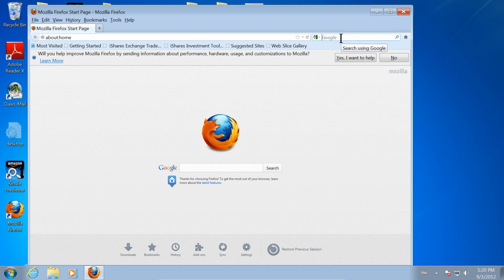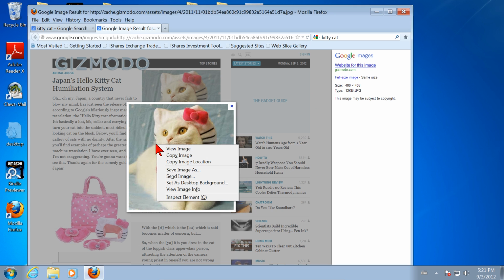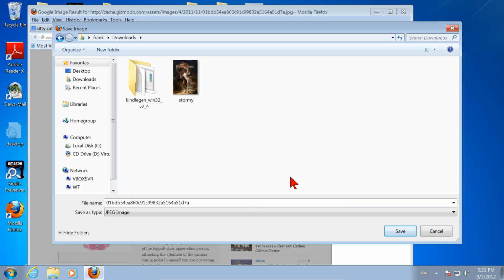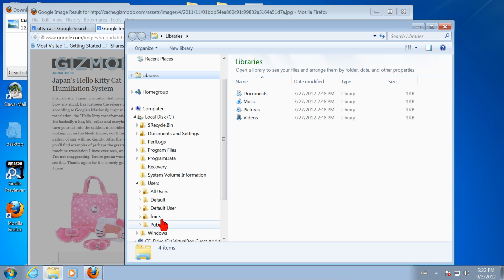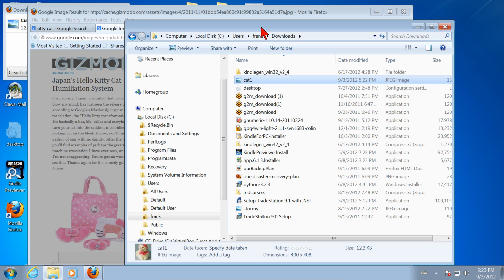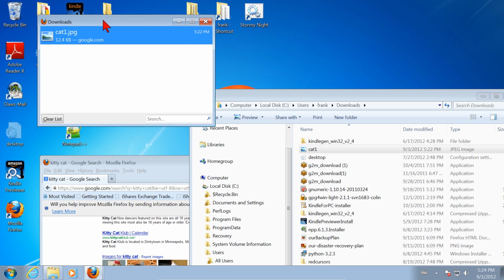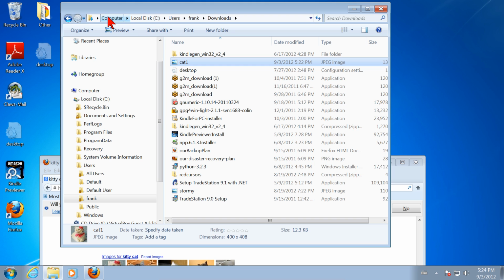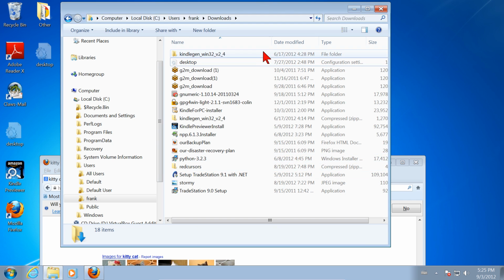How to Download an Image File to Your Computer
This is part of the "Computer Survival Guide for Authors" series of
   screencasts.  These are supplemental to the eBook "Your Kindle
   Formatting Butler" to help you publish your manuscript on Amazon.

   Suppose you find an image on the web that you would like to save to
   your hard disk.  Or, suppose someone sends you a link to an image
   that you would like to save to your hard disk.  For example, in my
   book "Your Kindle Formatting Butler" I provide a link to a dummy
   book cover image that you can use temporarily when turning your
   manuscript into a Kindle eBook (a mobi file) -- of course, you
   would supply your own book cover image before publishing.

   This video shows how to download an image file and save it to your
   computer's hard disk.